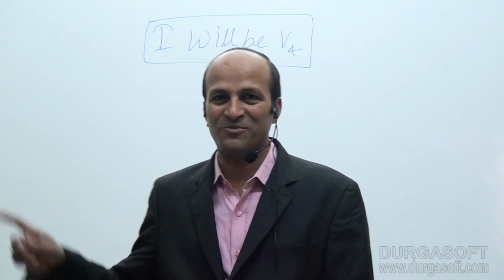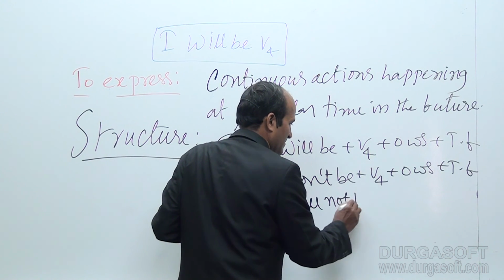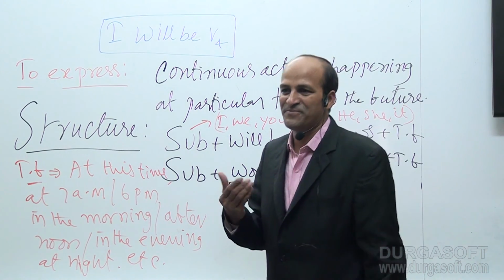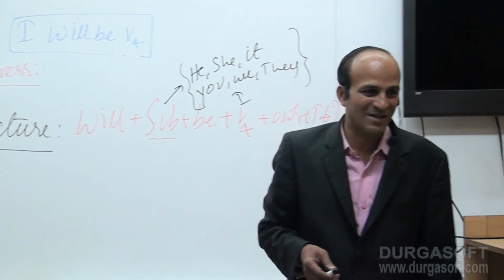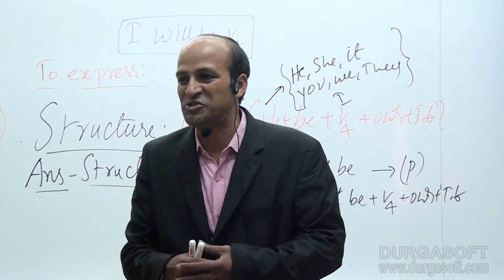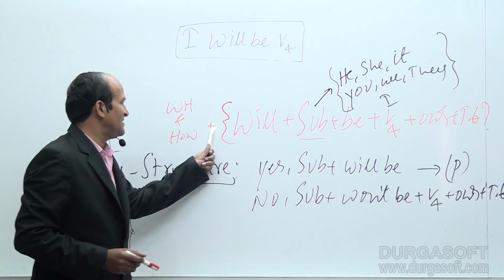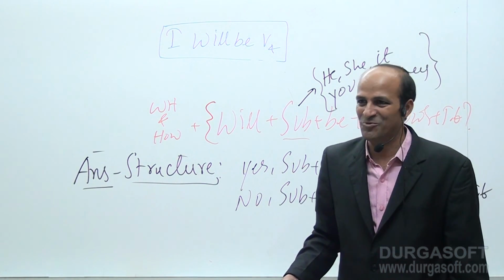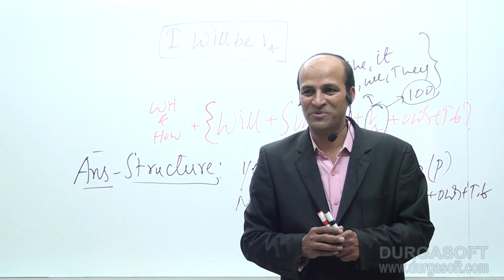Campus Recruitment Training(CRT) Soft Skills Part- 11 by Subramanyam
This video explains Campus Recruitment Training (CRT) ||Soft Skills Taining Tutorial delivered by our trainer Subramanyam

Trainer Name : Subramanyam
Course : Campus Recruitment Training (CRT)
Topic : ||Soft Skills
Location : 2nd Floor, Canara Bank Building, S.R Nagar, Hyderabad-500032